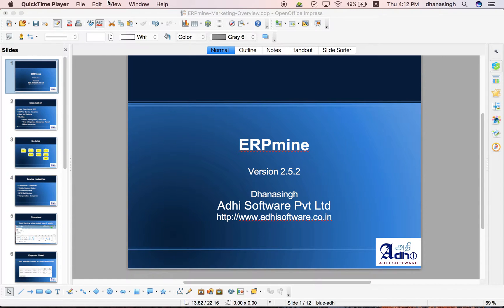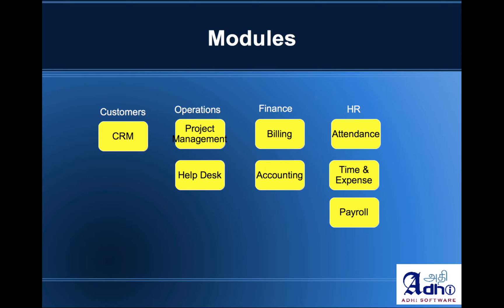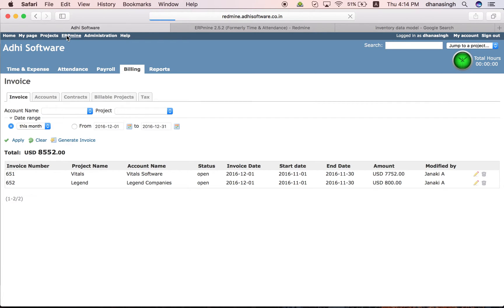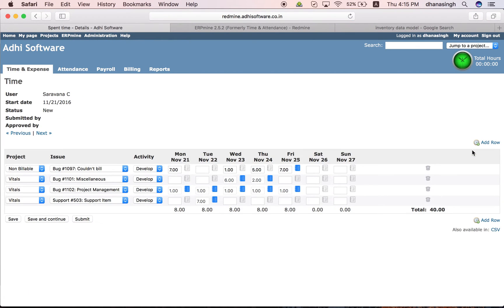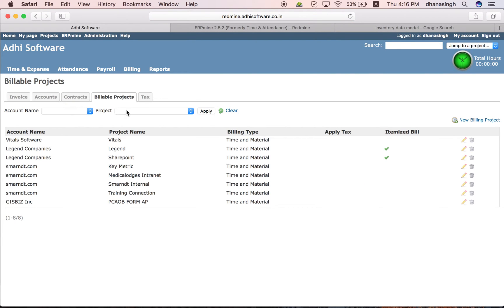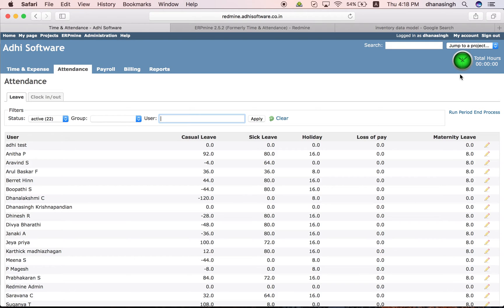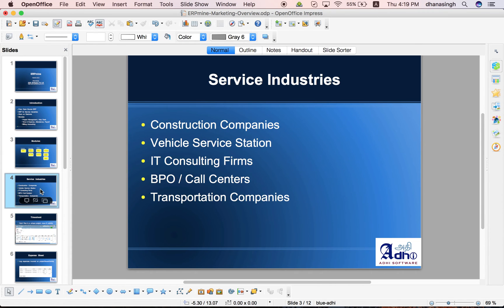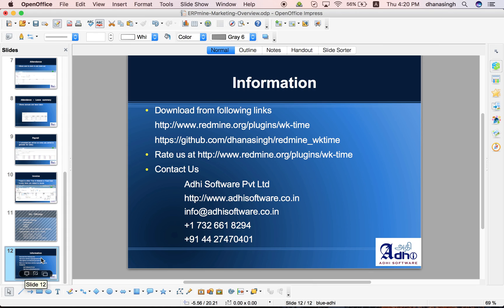ERPmine Overview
An Overview of ERPmine, which is a free open source ERP for service industries.  It runs on Redmine platform.